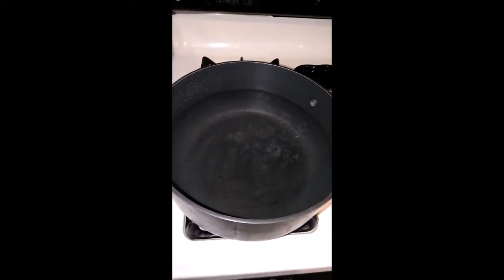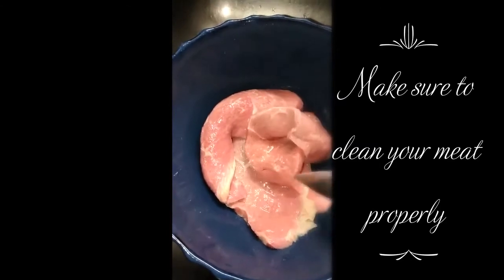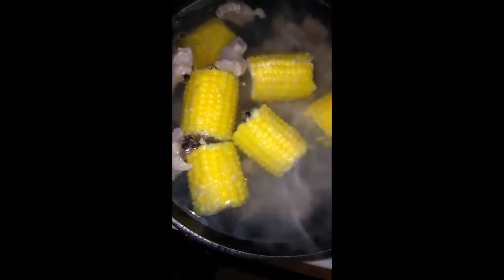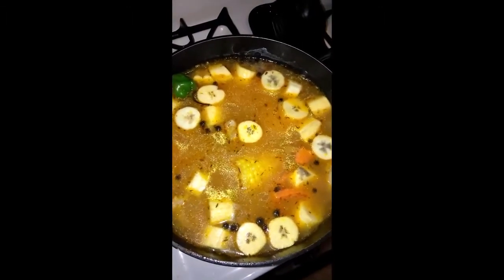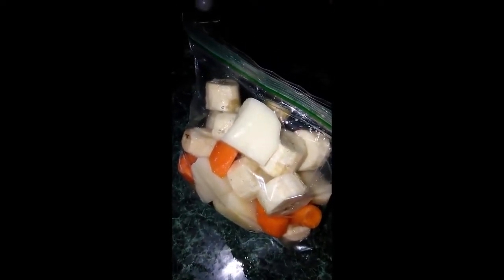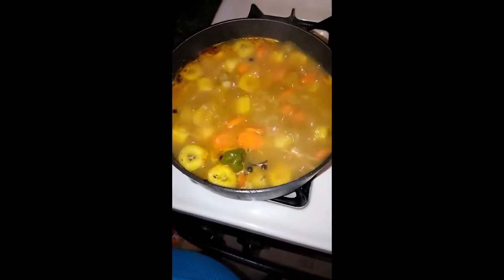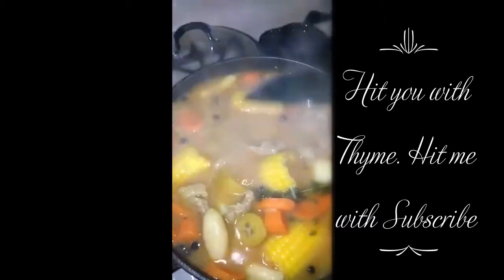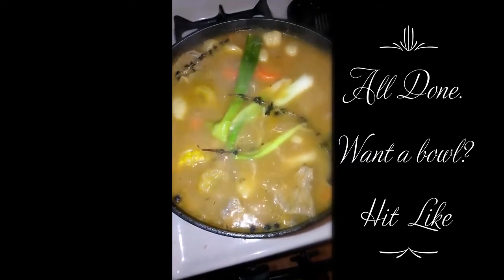The Best Homemade beef Soup/Stew. Jamaican style beef soup/stew recipe. Toddler Approved.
Cooking Jamaican beef soup my way, Vegetables and spices I use below:
Carrots
Green Plantain
Green Banana
Irish potato(red)
Thyme
Pimento seeds
Scallion
Salt

Additional items in the pot:
Chicken noodle soup mix(1pumpkin flavor, and 1chicken noodle)
This dish took about an hour and a half.